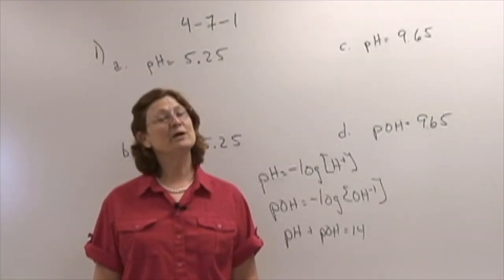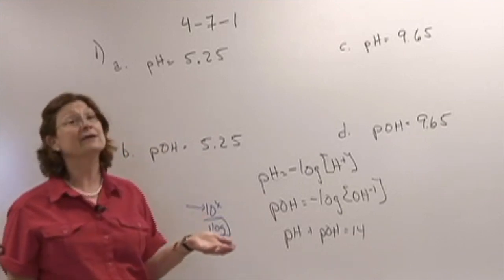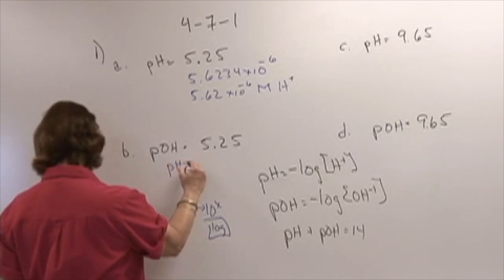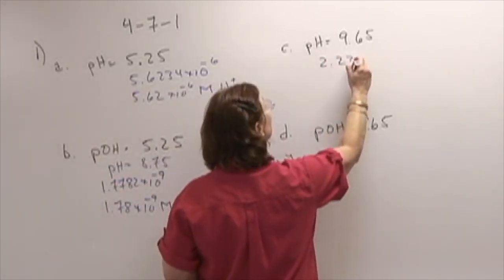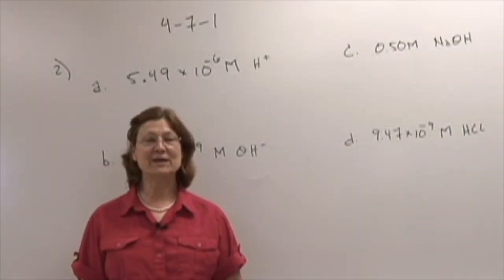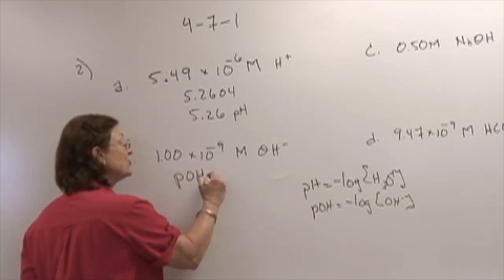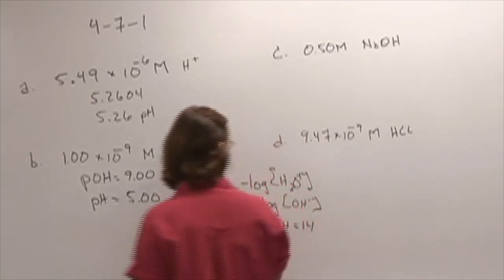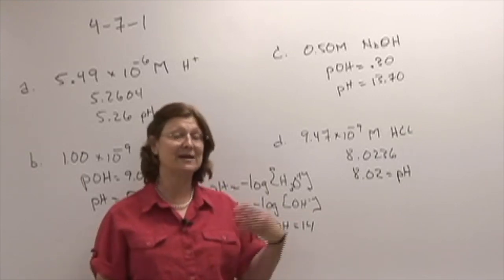4-7-1 Quarter 4 Week 7 Day 1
Review of pH, pOH, anc concentration of hydrogen ions